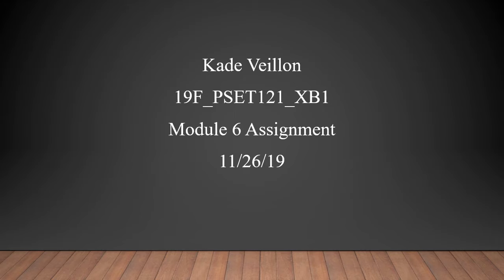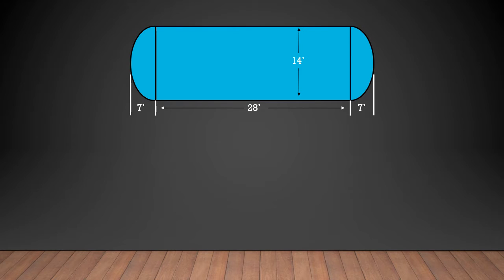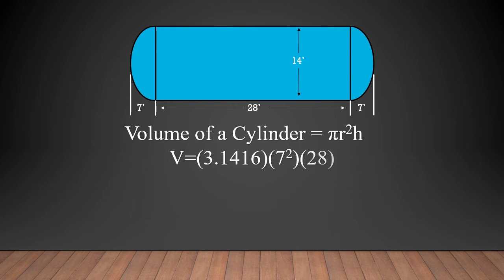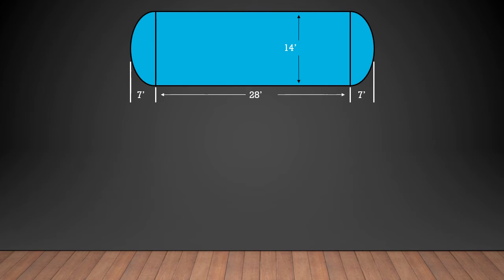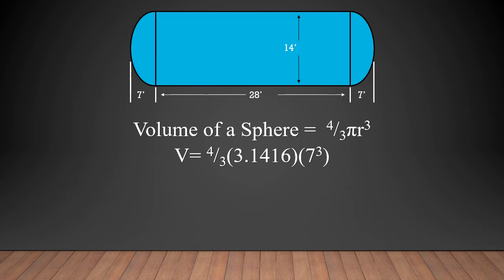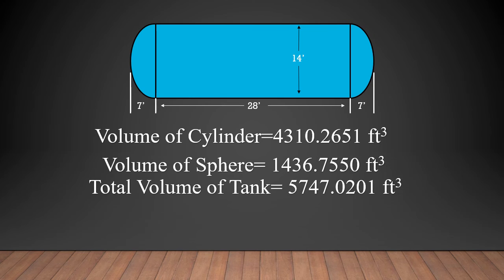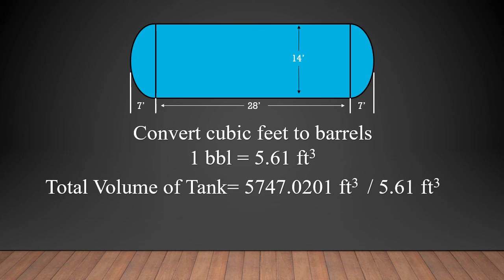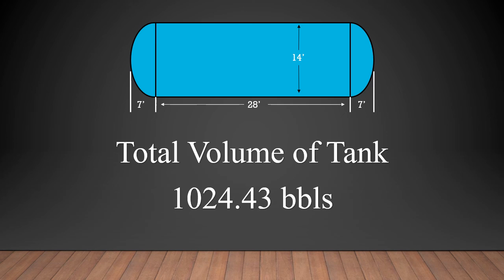PSET121 Module 6 Assignment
How to solve question 6 on page 183 of the text book